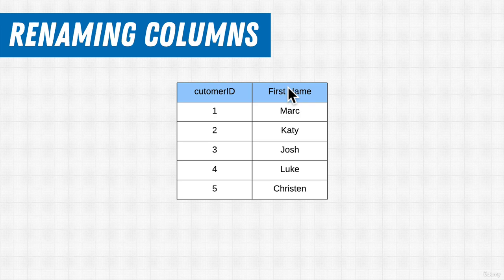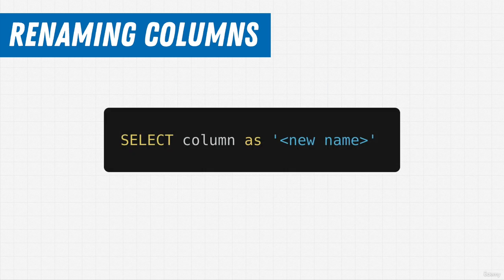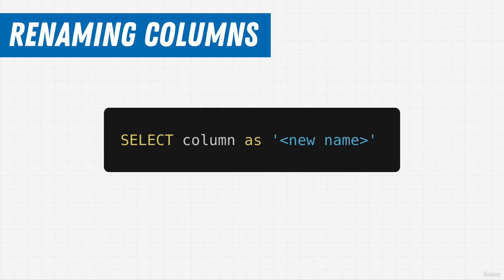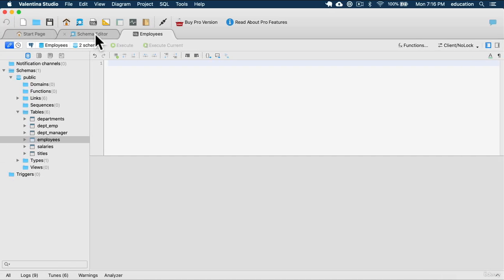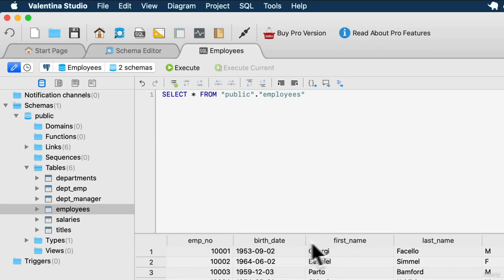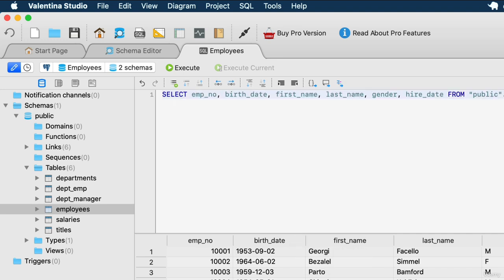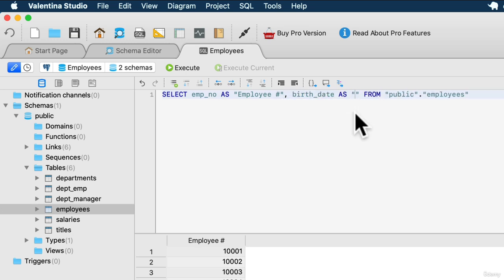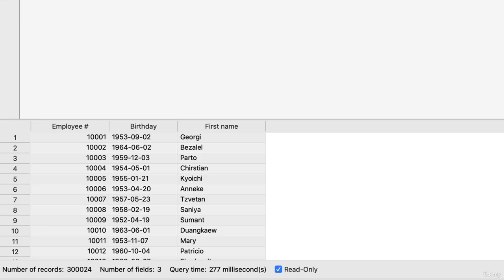3 Changing Column Names in a SELECT Query